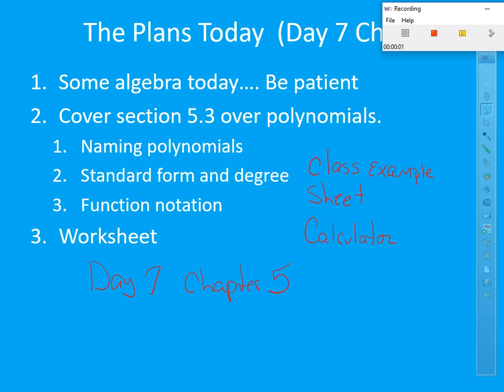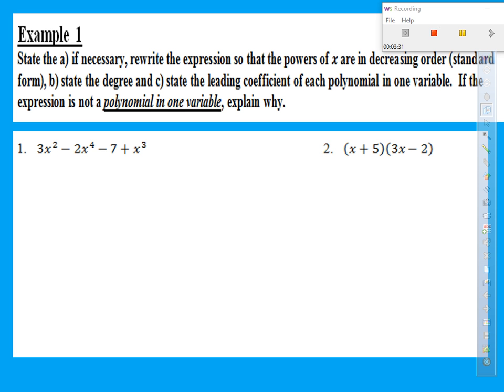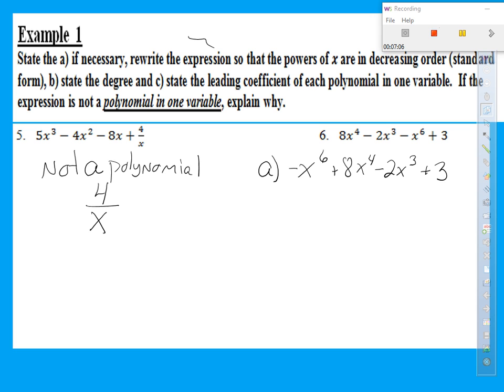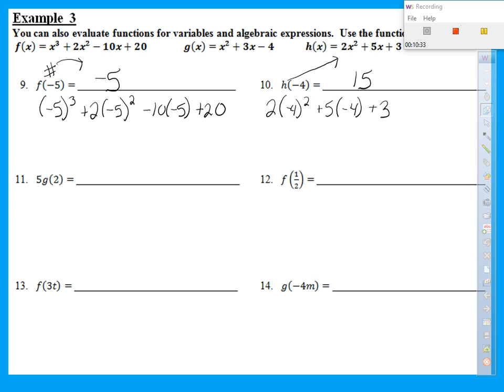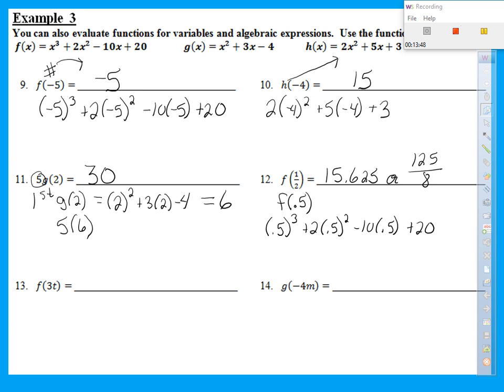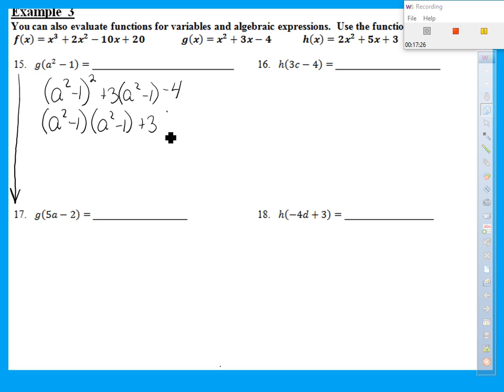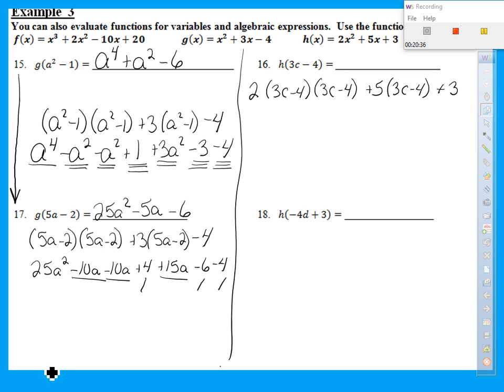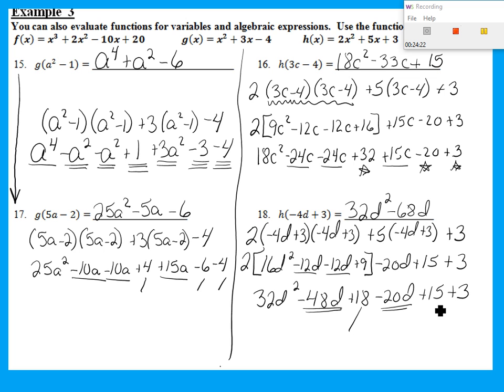Day 7: Polynomial Functions